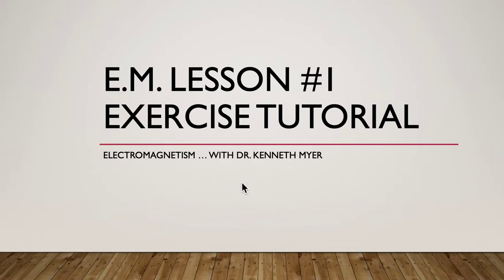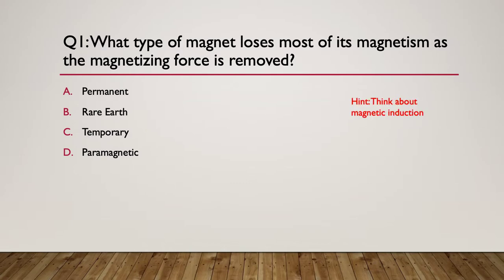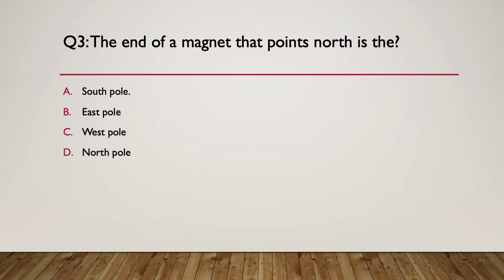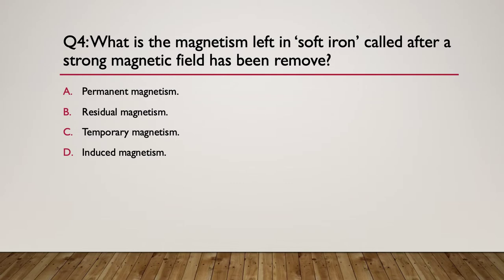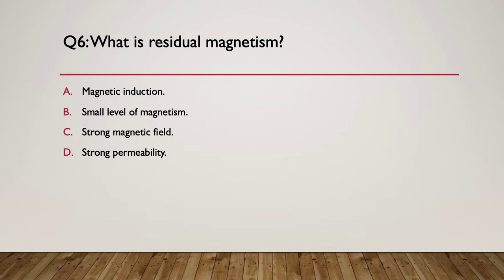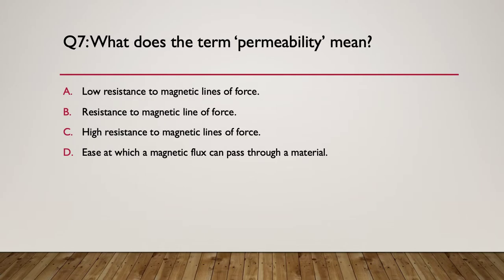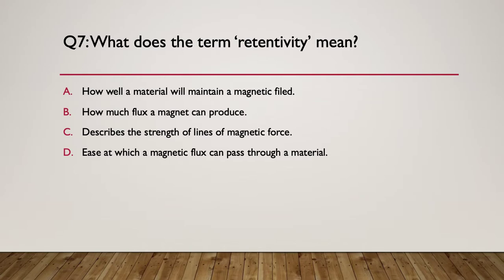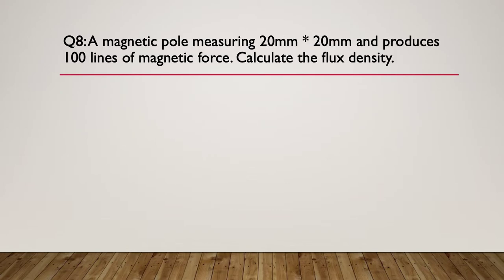EM Lesson 1 Exercise Tutorial Complete Ken Meyer